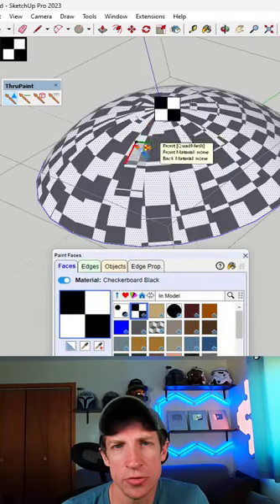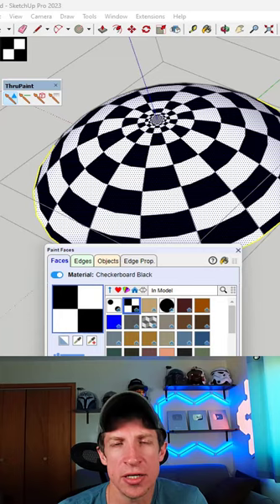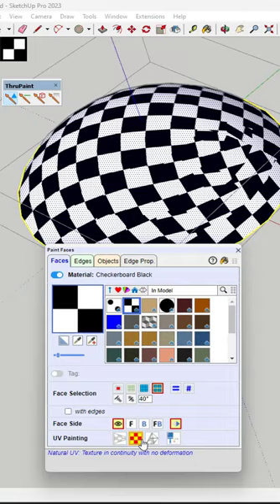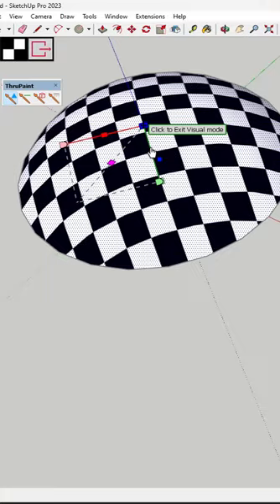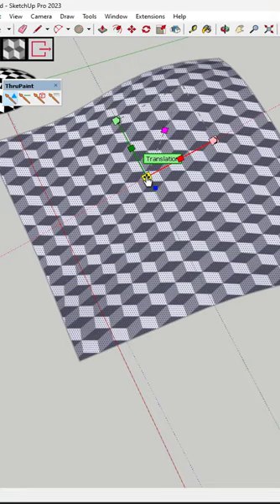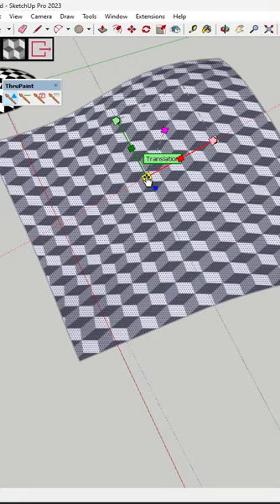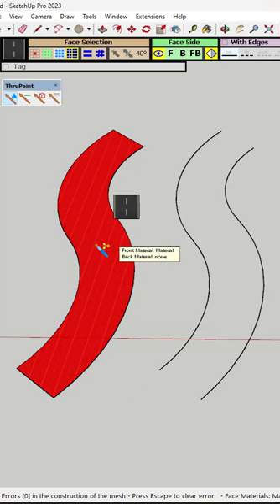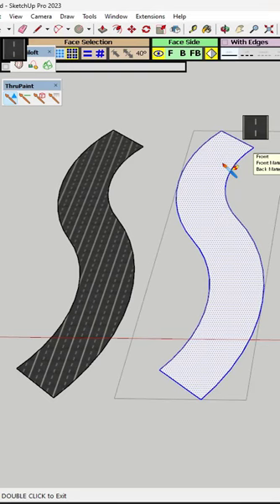Fix MATERIAL MAPPING in SketchUp! (Free Extension)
Learn about a free extension for sketchup that can help you map materials to complex surfaces!